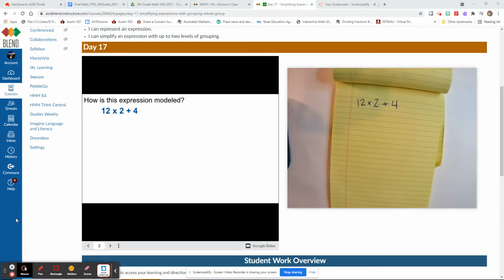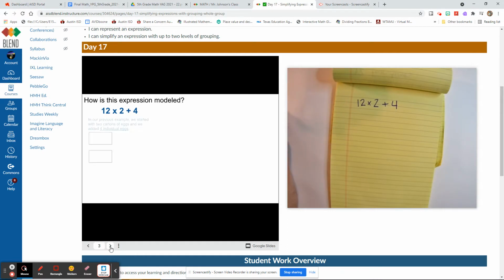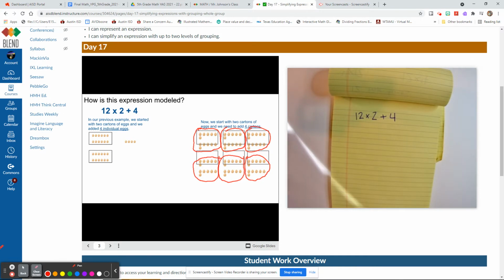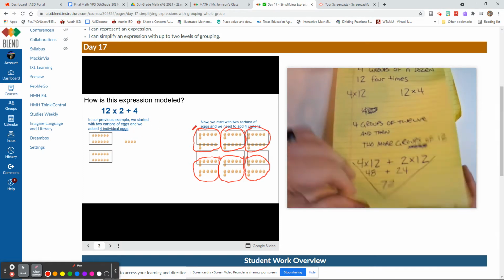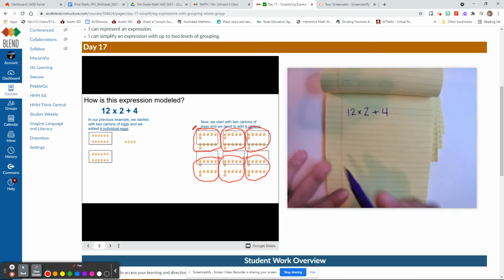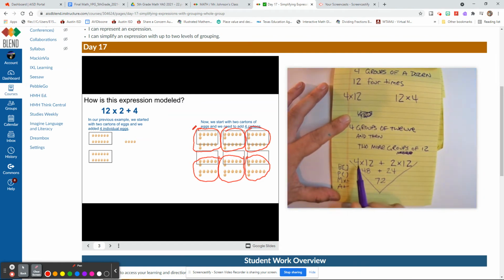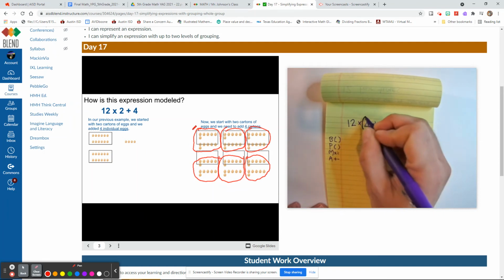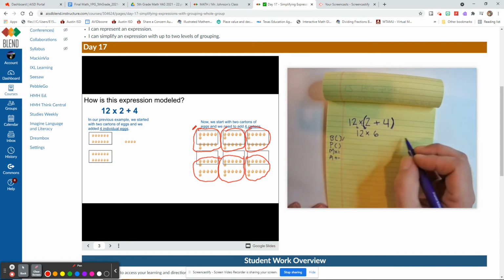Simplifying Expressions WITH GROUPING (part 2)